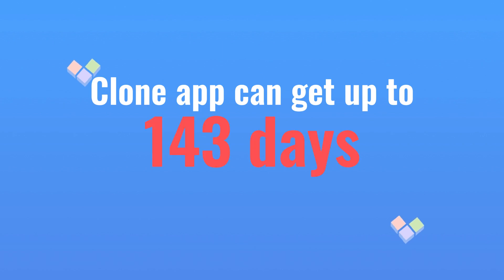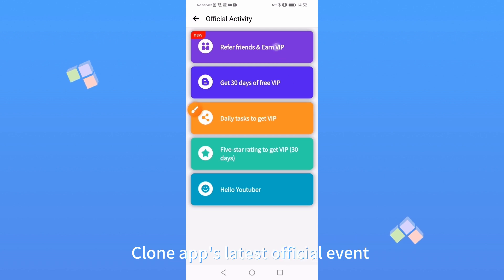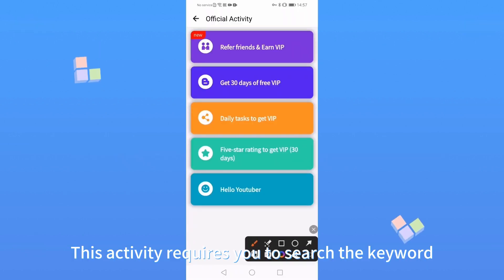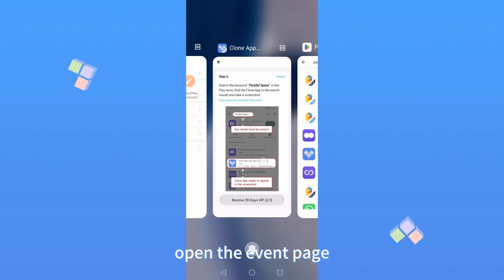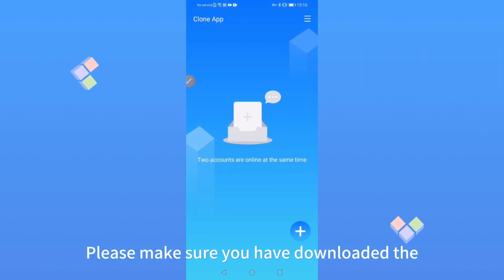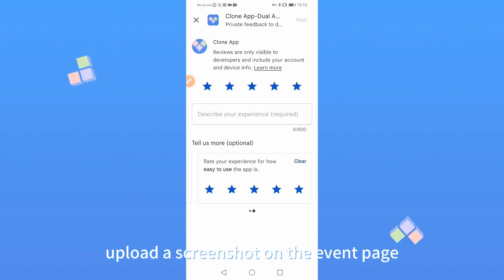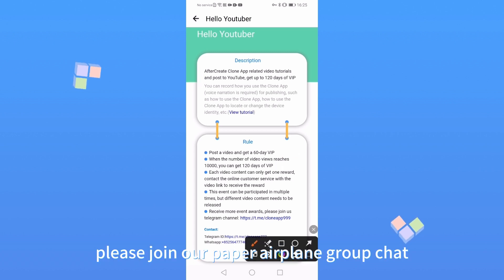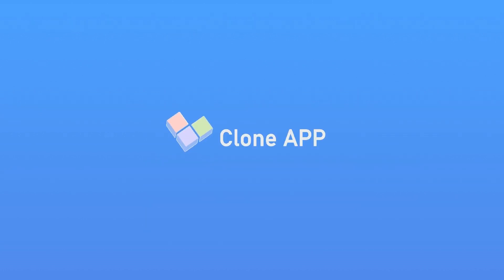How many days of free vip can clone app get?/dual app/clone app/parallel space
How to get clone app free vip?How many days can I get free vip?Participate in the official activity of clone app and get free vip for up to 5 months

0:42 -Refer friends & Earn VIP
1:35 -Get 30 days of free VIP
2:59 -Daily tasks to get VIP
3:39 -Five-star rating to get VIP
4:24 -Hello YouTube